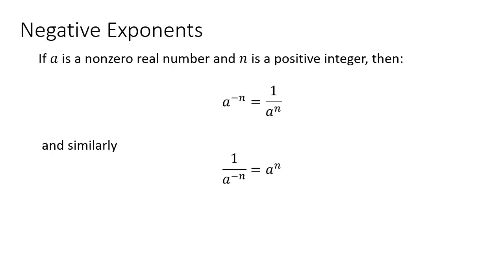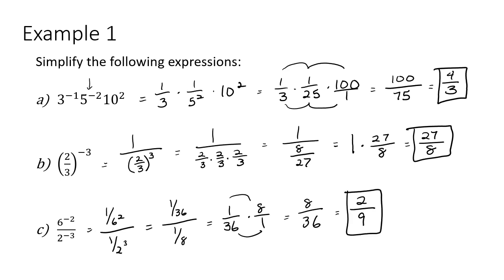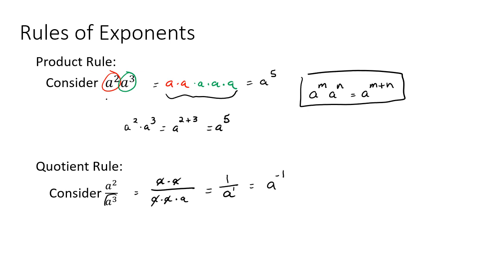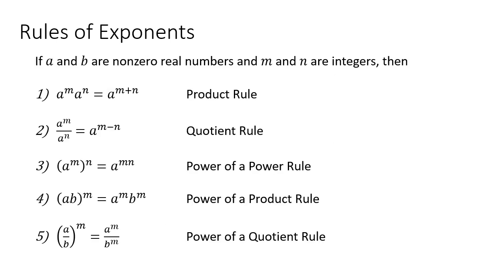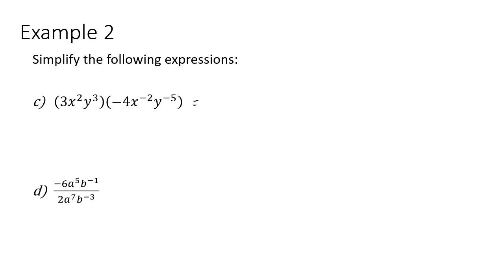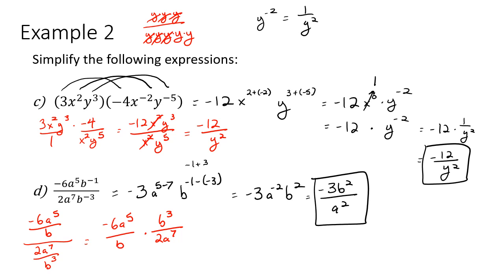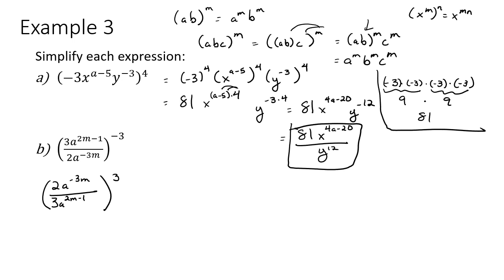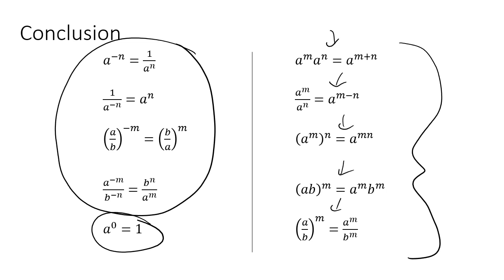Math 100 Section P.2 Lecture (Properties of Exponents)